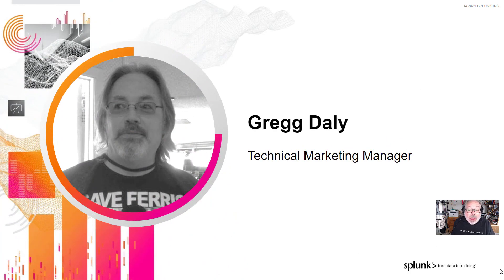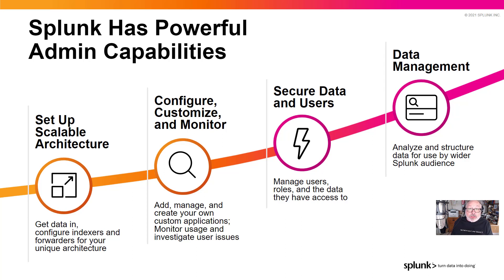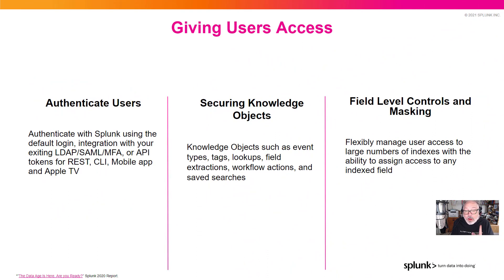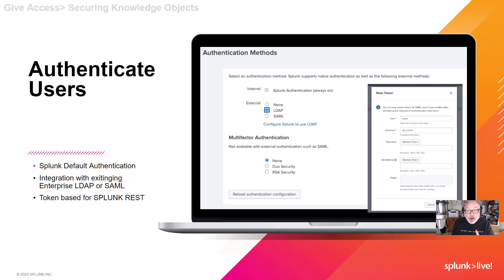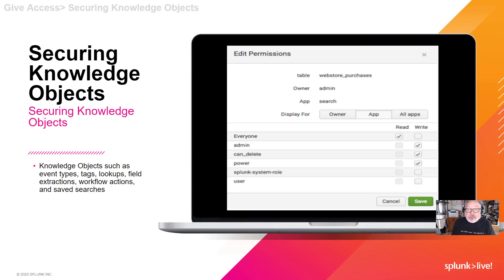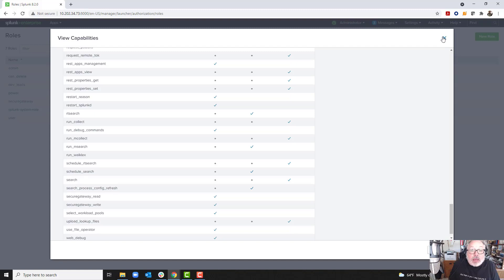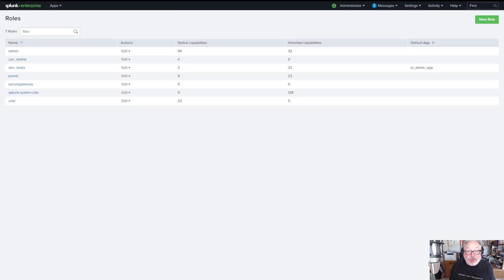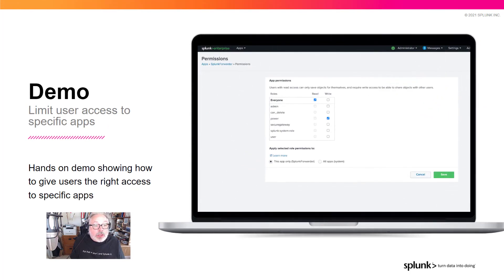Awesome Admin: Giving Users Access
This webinar will take Splunk admins through how to give the right users access to the right data. We will show you the Splunk tools to compartmentalize data to meet security and privacy rules.